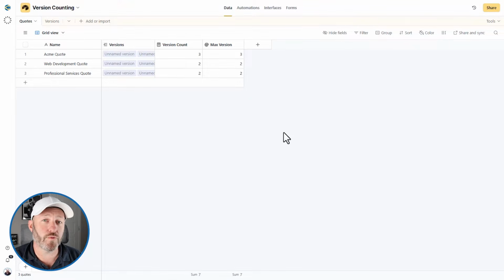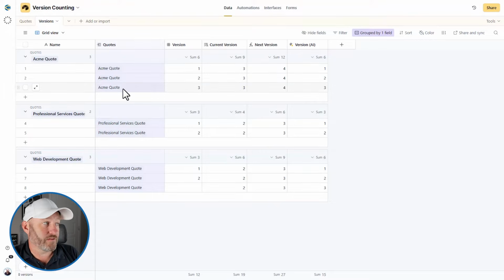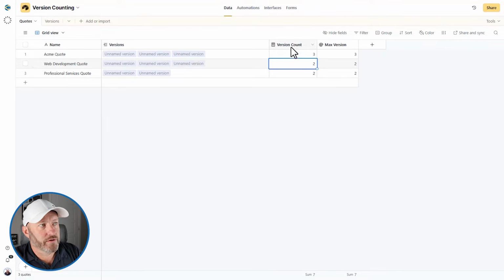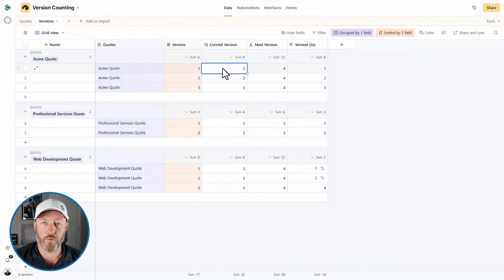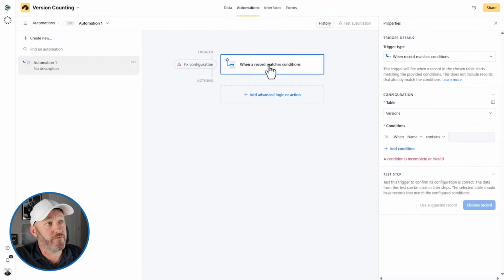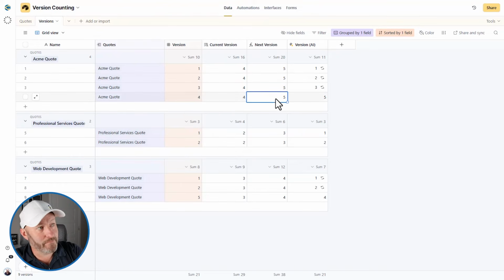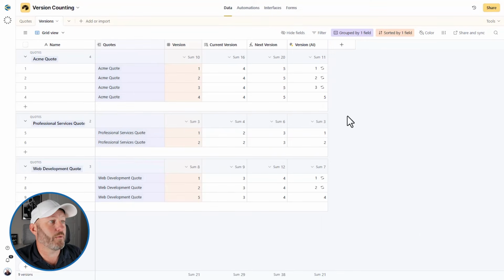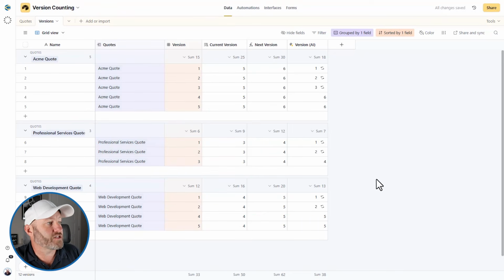Airtable How-To: Dynamic Counters with Linked Records (No Script)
Airtable can be tricky when managing linked records, especially when it comes to creating version increments. This video breaks down step-by-step how to track versioning in Airtable, ensuring you're prepared to manage multiple versions of records like quotes efficiently. Explore both automation and AI methods to see which suits your needs best.

✔ How to set up a version increment system in Airtable
✔ Differences between using a count field and a roll up field
✔ Step-by-step guide on configuring automation and AI for version tracking
✔ Tips for choosing between automation and AI in your Airtable projects

**Video Chapters:**
⏰ 00:00 - What this video covers
⏰ 02:00 - Understanding how you can automate or use AI in the data layer
⏰ 03:30 - Setting up a count system in Airtable databases
⏰ 04:57 - Using a count field to keep track of versions
⏰ 05:57 - Using a roll up field to keep track of the max version
⏰ 07:23 - Applying a look up field for the version count set up
⏰ 08:38 - Why you don't want to use an auto number field
⏰ 09:14 - Using an automation that updates versions
⏰ 12:01 - Using an AI generated number field
⏰ 14:21 - Comparing Automation and AI generated values
⏰ 15:23 - Final thoughts and how to get more help!

💬 Have Questions?